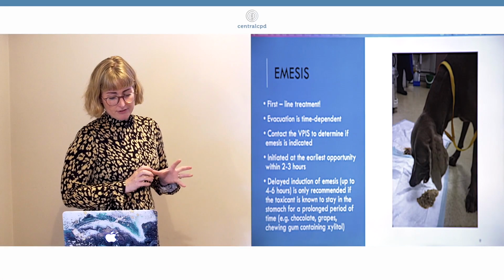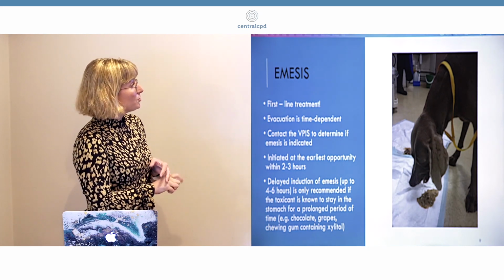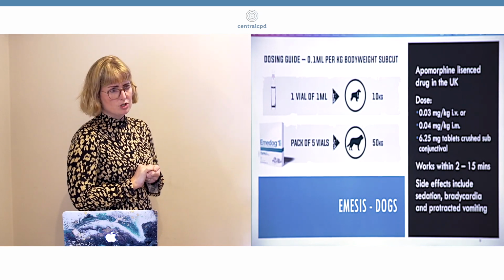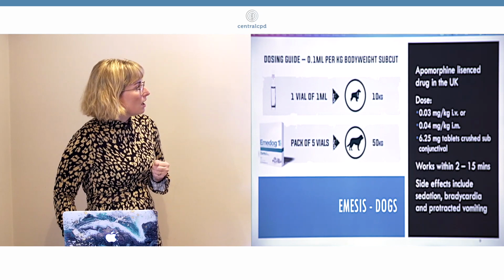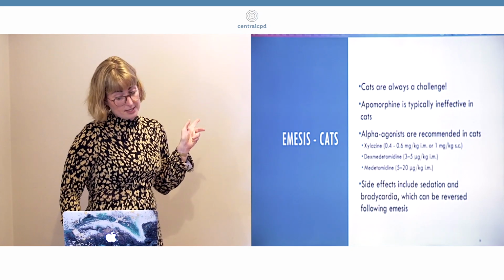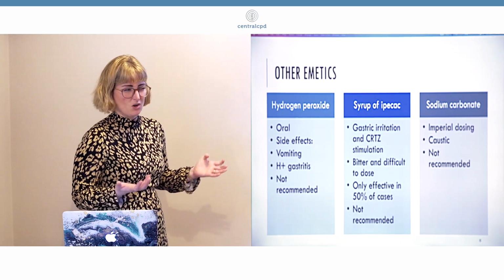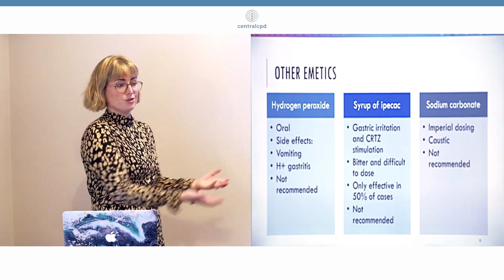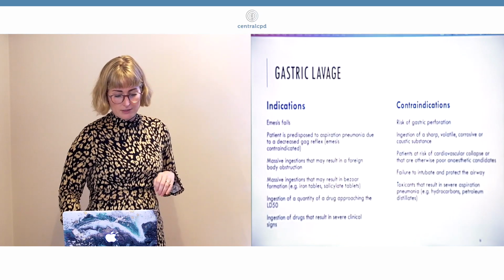Toxicology for Nurses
This learning series for nurses, which vets may also find helpful, aims to give a sound knowledge of how to approach small animal toxicology cases.